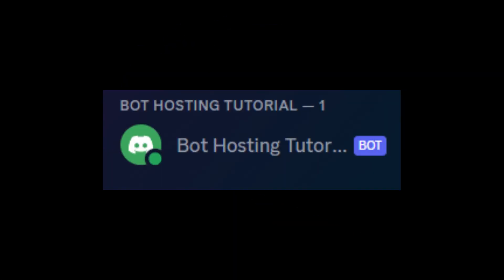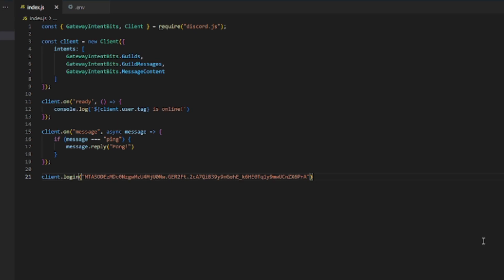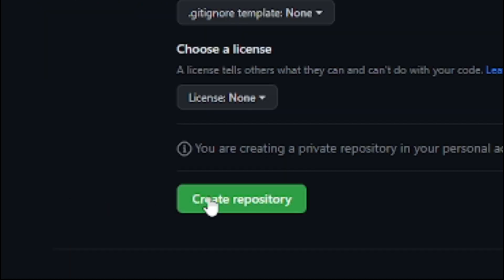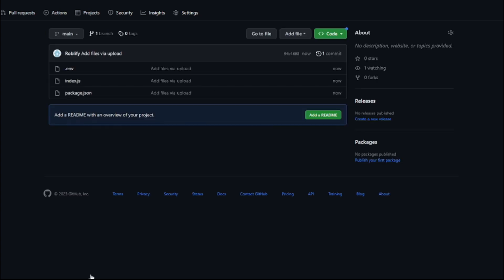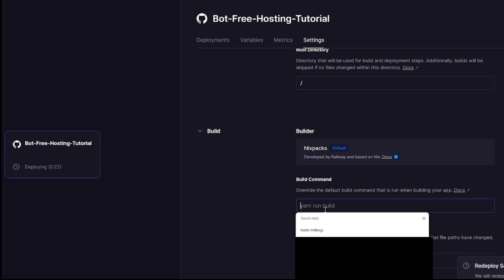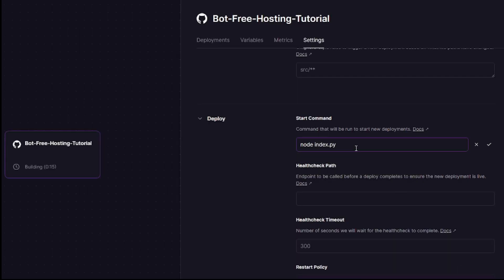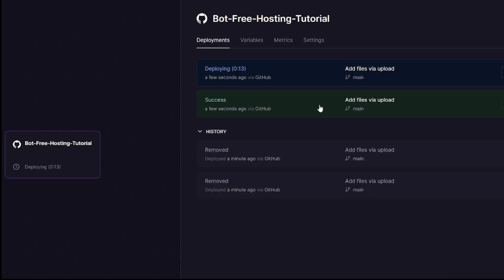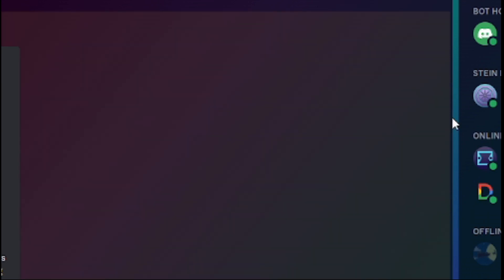[OUTDATED] How to get FREE bot hosting 24/7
This video explains how to get bot hosting 24/7 for 100% free! [OUTDATED]

- If this was helpful then feel free to like the video!